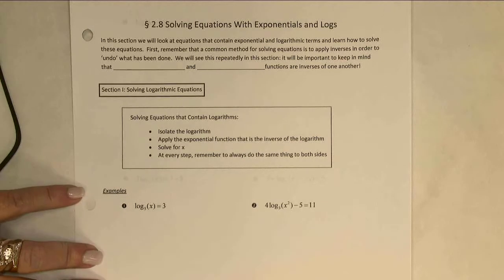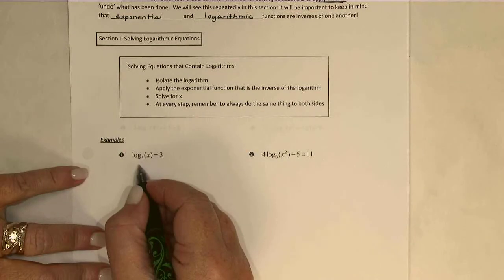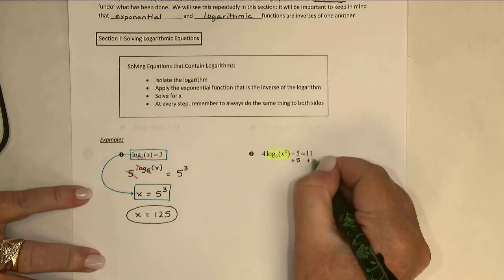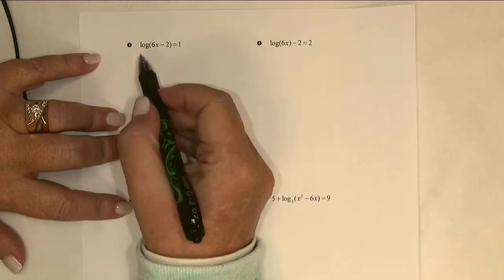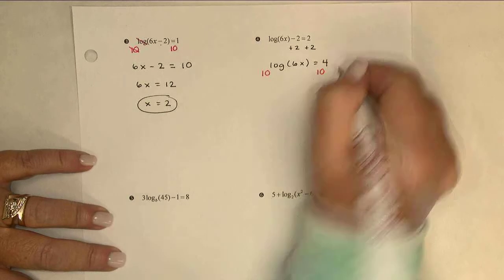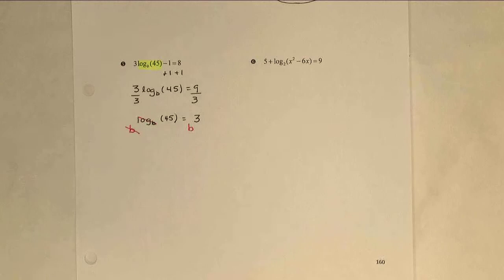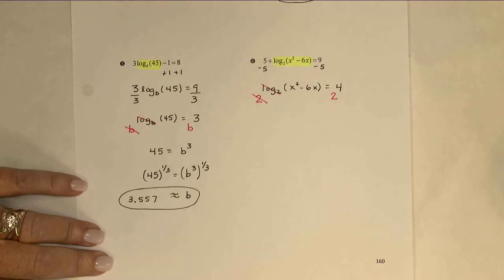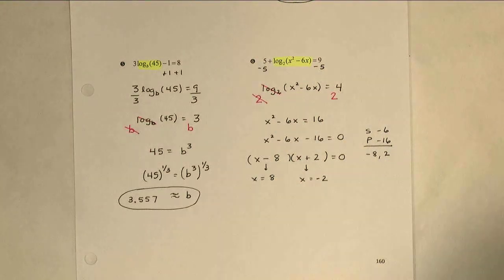MAT 139 3 8A